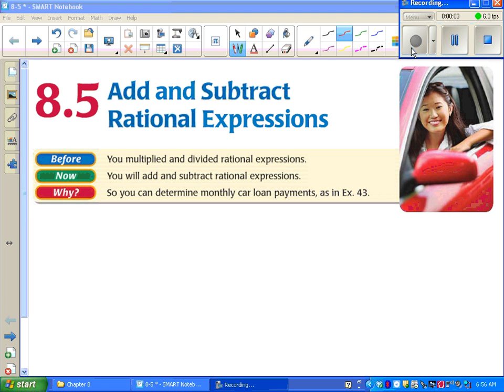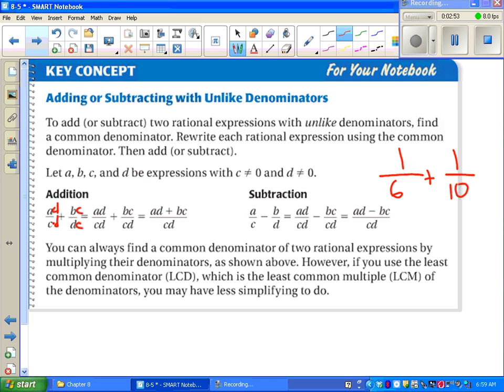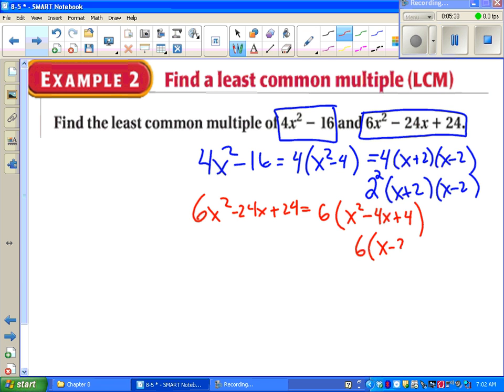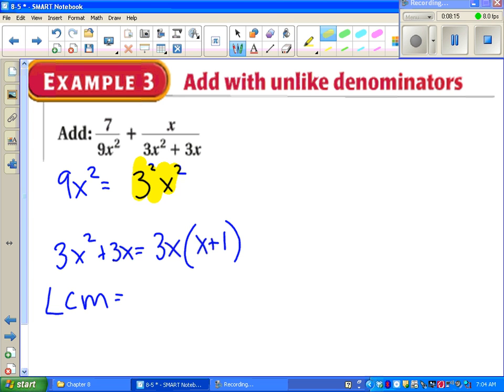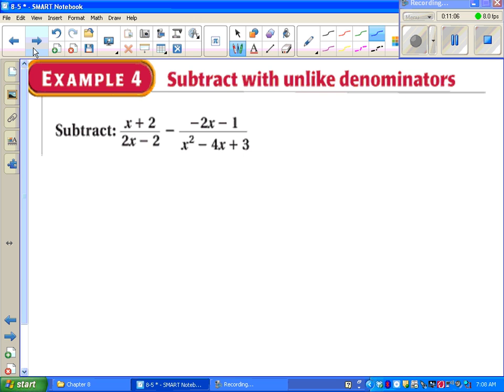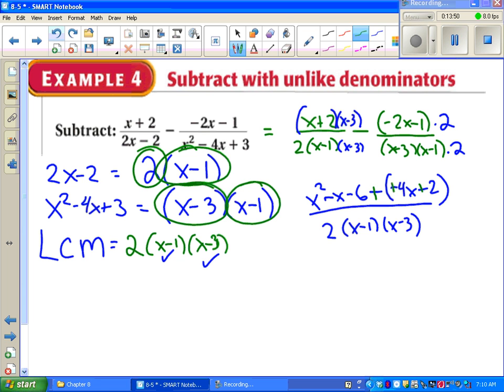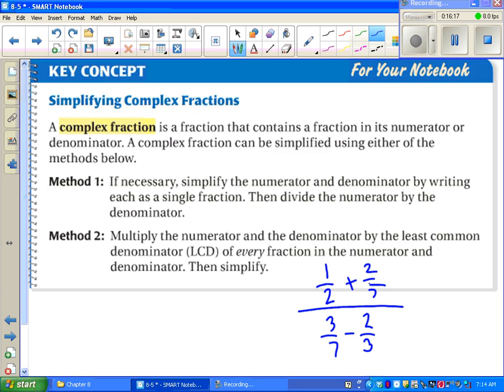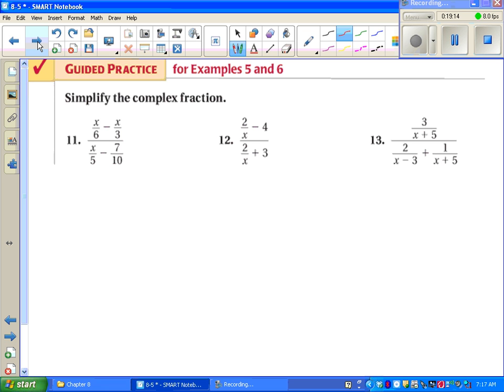Algebra II 8-5 Add and Subtract Rational Expressions